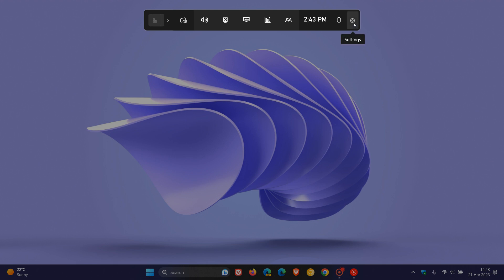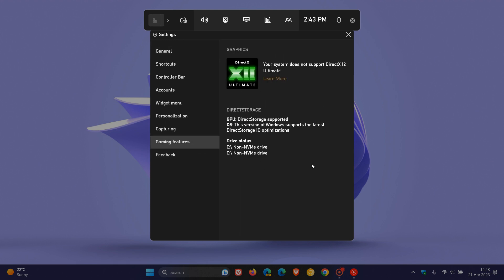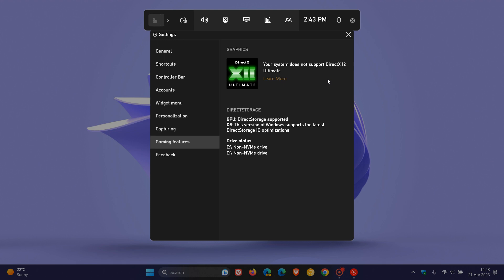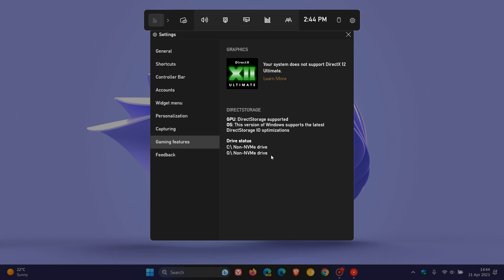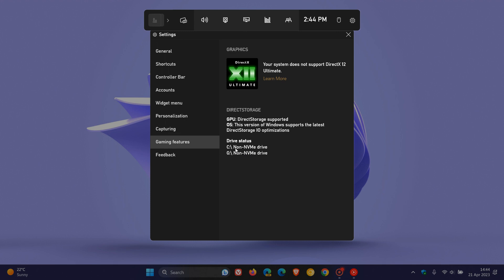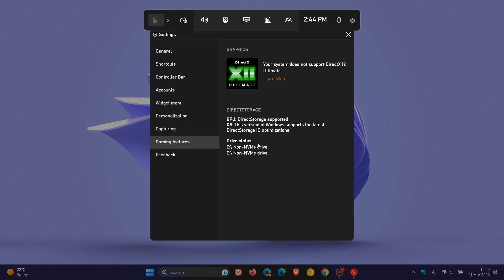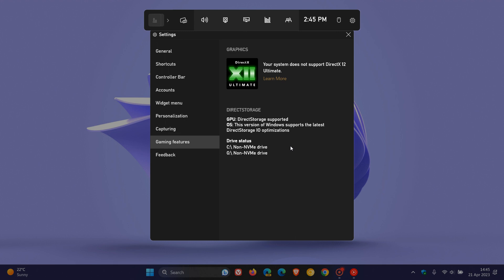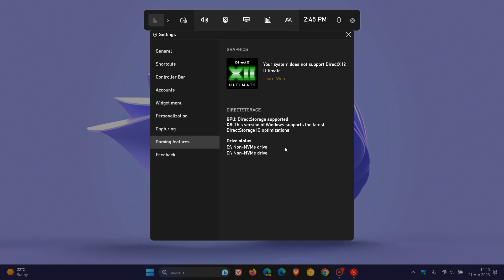How to check if your Windows PC supports DirectStorage, for better gaming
DirectStorage is a feature designed to take advantage of the power and speed of NVMe SSDs, specifically in games
As posted by ghacks.net, it is quite easy to check if your Windows 10 and 11 PC supports DirectStorage. Here's how.